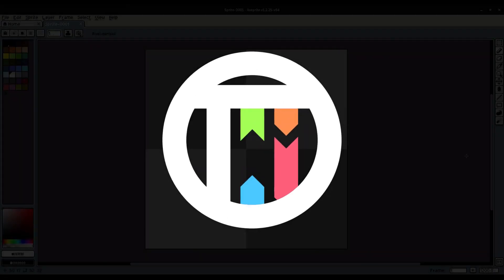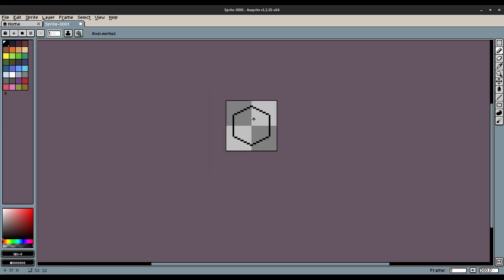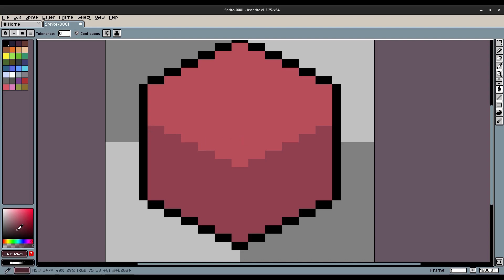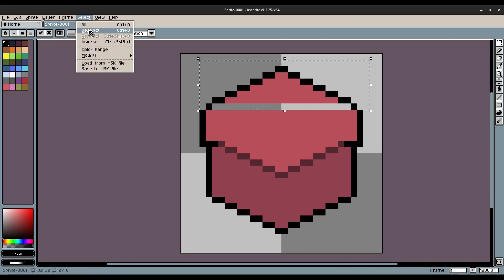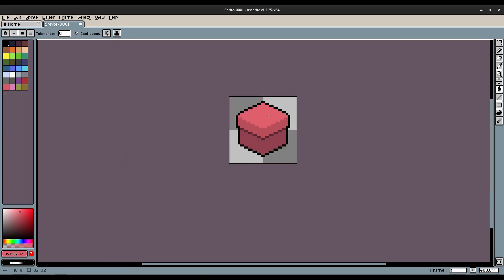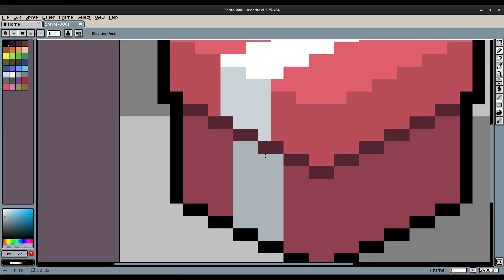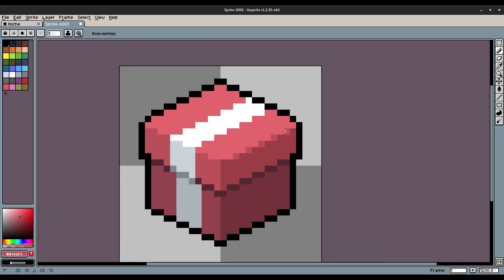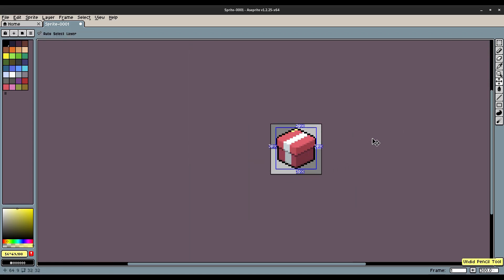Creating a pixel art present in Aseprite / Libresprite - Tutorial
Santa asked me to create a pixel art present for your loved ones in Aseprite. Here ya go.